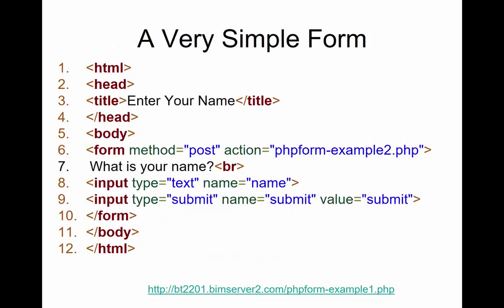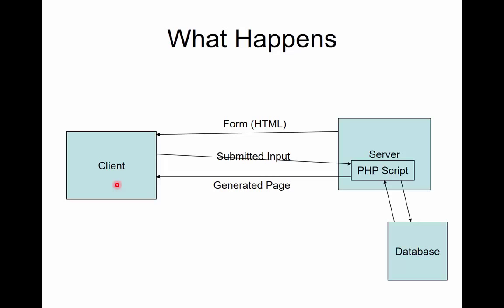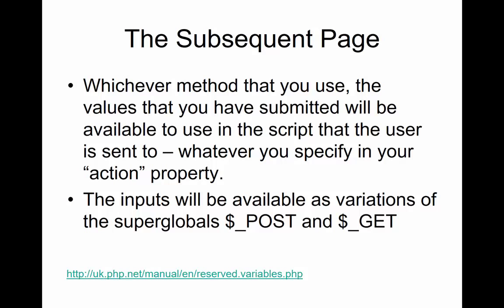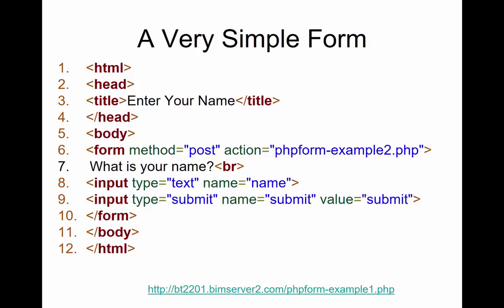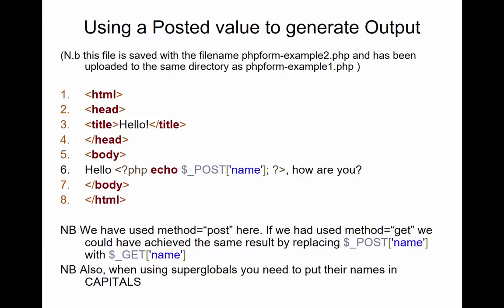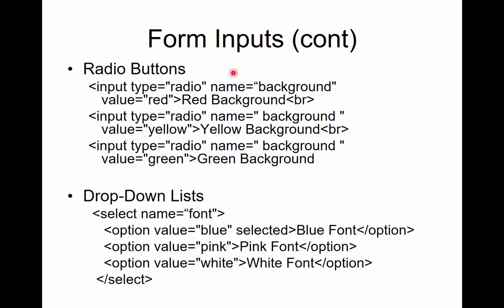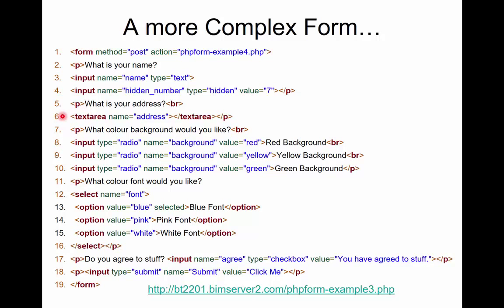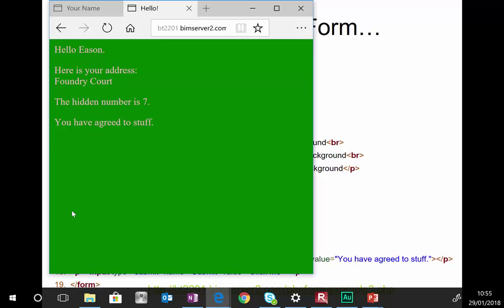PHP - Using forms with PHP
Using forms with PHP